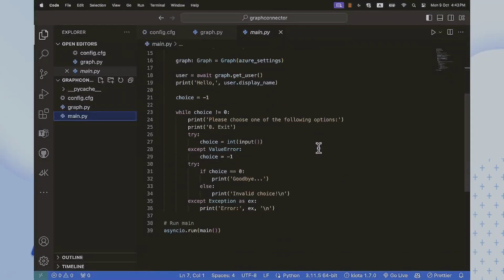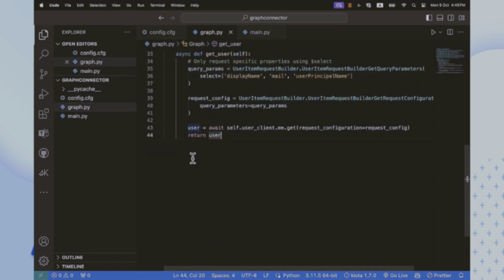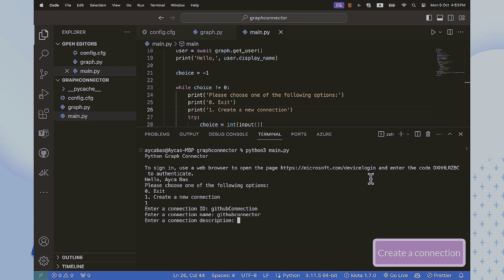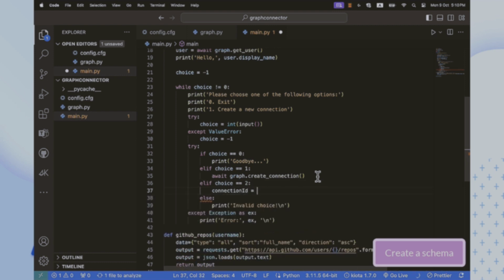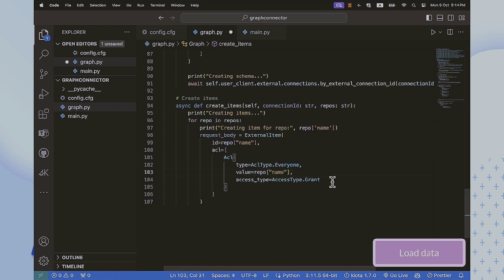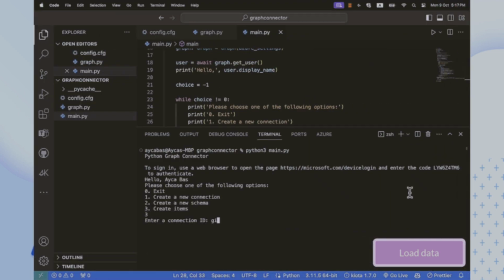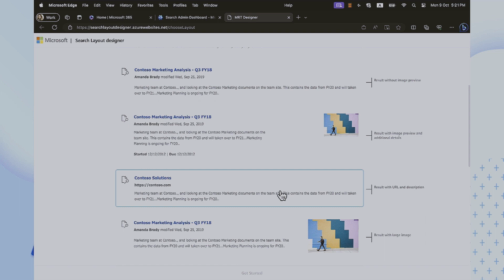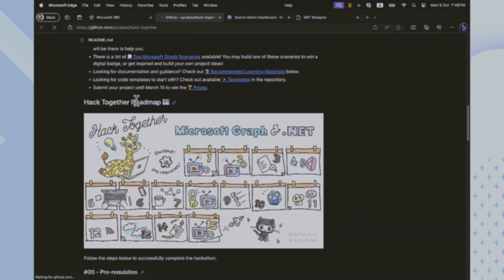Build your own custom Microsoft Graph Connector using Python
Connector to bring GitHub repositories into Microsoft 365 search experiences. Ayca uses Microsoft Graph Python SDK to build the Graph Connector hands on.